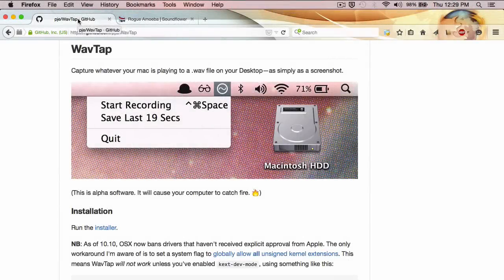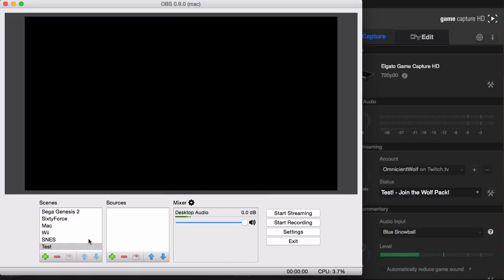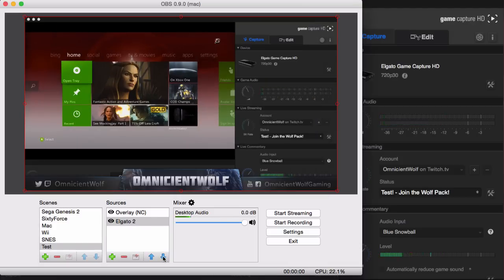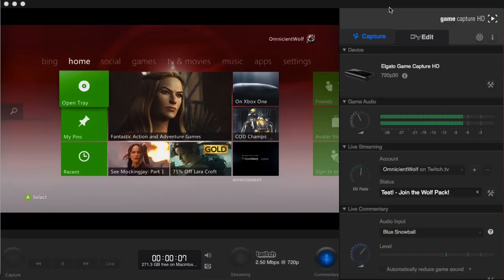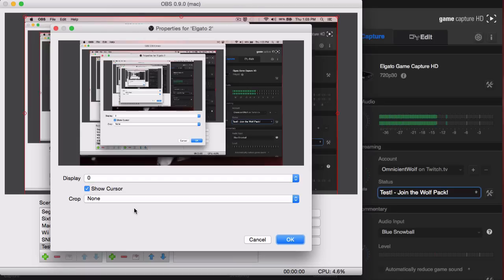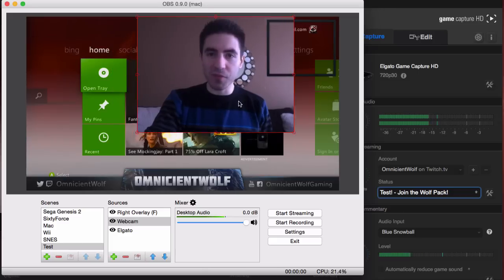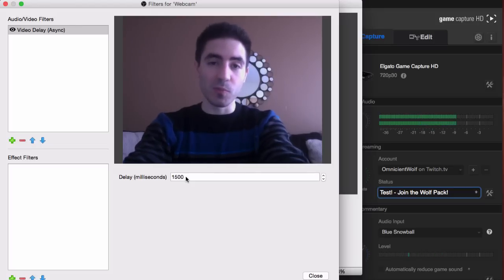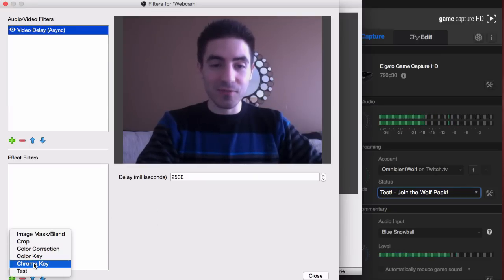Stream Setup/Tutorial for Mac w/ Elgato & OBS (Update)!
This updated tutorial will help most Mac users with setting up their Elgato Game Capture HD/HD60 to stream on OBS with or without a webcam!